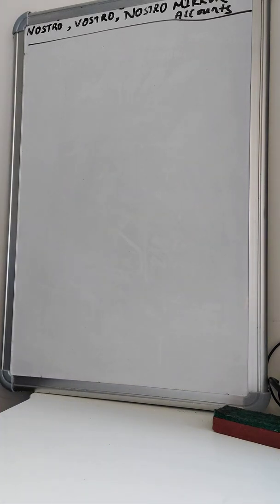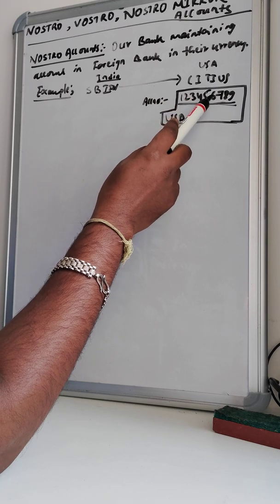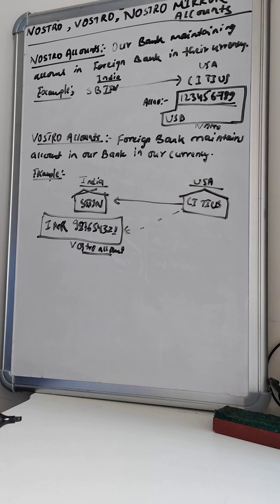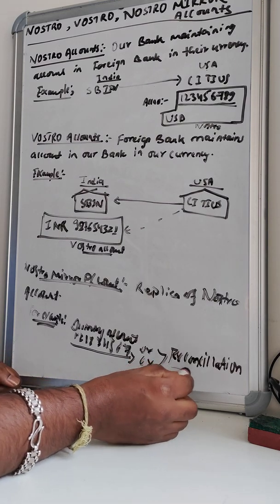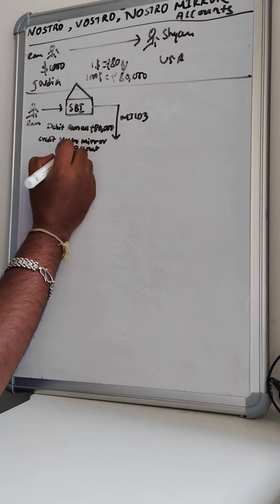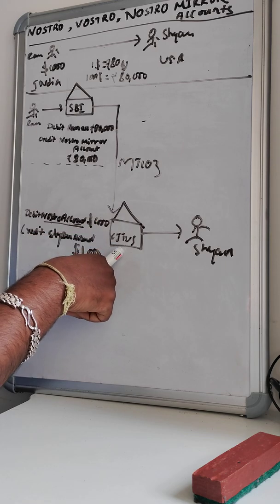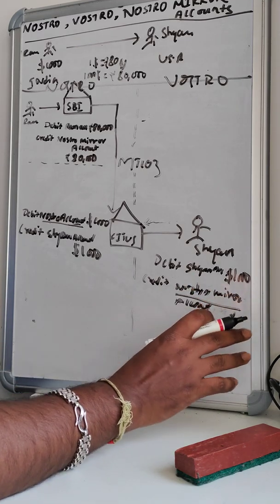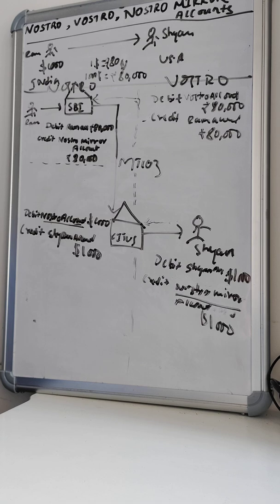Nostro | Vostro | Nostro Mirror Accounts | Swift payments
Nostro | Vostro | Nostro Mirror Accounts | Swift payments Single customer credit transfer, MT 103, Direct Payment method

MT103
ISO 20022
SWIFT
Swift Message
Swift Payment
Correspondent Banking
Banking Domain
ISO20022
MT 103
Swift Mt103
MT202

1. We are happy to announce our Support Service into Business, IT and Operation domain.

2. We also have Converter tool available.

3. Also we have below Online Course

1. INTRODUCTION TO PAYMENT
2. KEY ELEMENT OF PAYMENT AND SETTLEMENT SYSTEM
3. CLEARING AND SETTLEMENT MECHANISM
• CLEARING HOUSE
• SETTLEMENT
• NET SETTLEMENT
• GROSS SETTLEMENT
• MULTILATERAL CLEARING
4. ACCOUNTS
• NOSTRO ACCOUNT
• VOSTRO ACCOUNT
• NOSTRO MIRROR ACCOUNT
• LORO ACCOUNT
5. FINANCIAL INSTITUTIONS
• SENDER BANK
• RECEIVER BANK
• INTERMEDIARY BANK
6. INTRODUCTION TO SWIFT
• ACCOUNTING ENTRIES
• SWIFT MESSAGE STRUCTURE
• SWIFT SERVICES
• BANK CHARGES
BEN
SHA
OUR
7. PAYMENT METHODS
• DIRECT PAYMENT
• SERIAL PAYMENT
• DIRECT AND COVER PAYMENT
8. INTRODUCTION TO FIN MT MESSAGE CATEGORIES
9. CATEGORY 1 FIN MT MESSAGES- DETAIL EXPLANATION WITH EXAMPLE SCENARIO AND MESSAGE STRUCTURE.
• MT101
• MT102.STP
• MT103.STP
• MT103.REMIT
• MT104
• MT105
• MT107
• MT110
• MT111
• MT190
• MT191
• MT192
• MT195
• MT196
• MT198
• MT199
10. CATEGORY 2 FIN MT MESSAGES- DETAIL EXPLANATION WITH EXAMPLE SCENARIO AND MESSAGE STRUCTURE
• MT201
• MT202
• MT202.RETURN
• MT203
• MT205
• MT298
11. CATEGORY 9 FIN MT MESSAGES- DETAIL EXPLANATION WITH EXAMPLE SCENARIO AND MESSAGE STRUCTURE
• MT900
• MT910
• MT950
• MT999
12. SWIFT GPI
13. INTRODUCTION TO ISO20022
14. SWIFT MIGRATION TO ISO20022
• IMPLEMENTATION PLAN
• WHAT CHANGES BANK NEED TO UNDERGO?
15. PAYMENT INITIATION MESSAGES
• PAIN.001
• PAIN.002
16. PAYMENT CLEARING AND SETTLEMENT MESSAGES
• PACS.002
• PACS.004
• PACS.008
• PACS.009
17. CASH MANAGEMENT MESSAGES
• CAMT.052
• CAMT.053
18. COUPLE OF DAYS FOR REVISION AND Q&A ON ENTIRE SYLLABUS